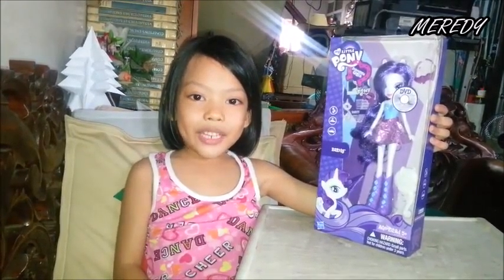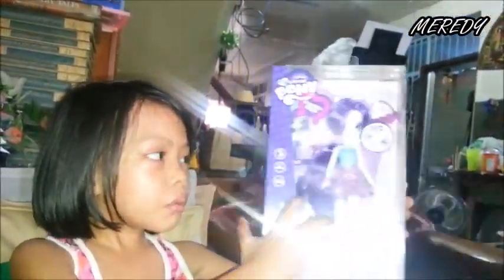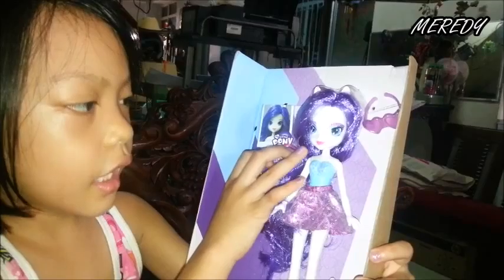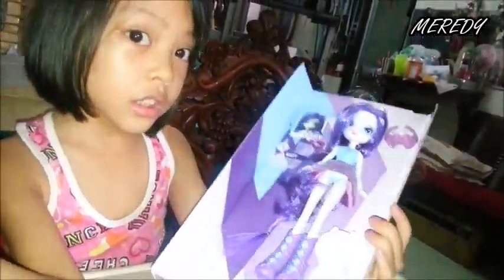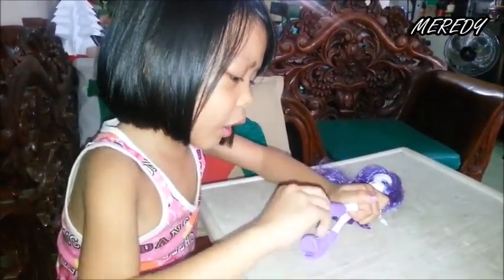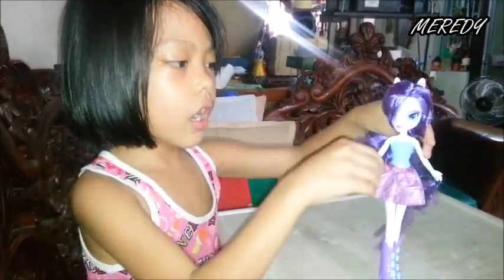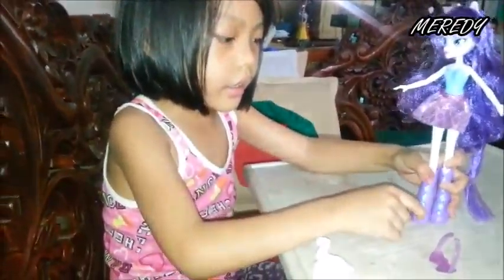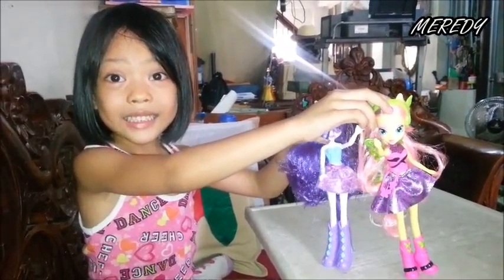EQUESTRIAN GIRL RARITY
hello everyone im meredy and im 7 years old

so happy because i received it on my 7th birthday and able to upload it after 10 years meet  my third
my little pony equestrian girl doll so excited to do this opening video
thank you my bestfriend Sandrinne Pacipico

as always Im just here to upload my videos for a happy thoughts
so that if i grow up i have happy memories and what you called memory core (inside out) by the help of my beloved mom

Im not here for popularity just for FUN ^-^